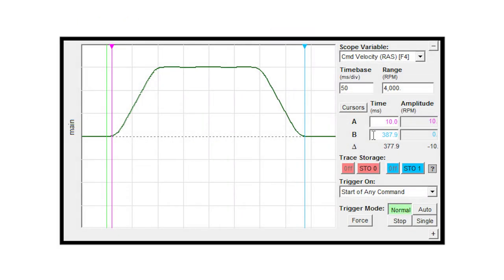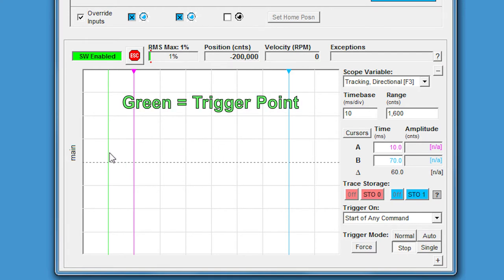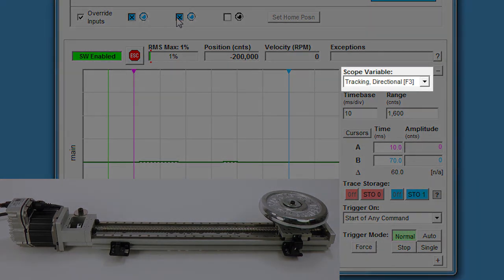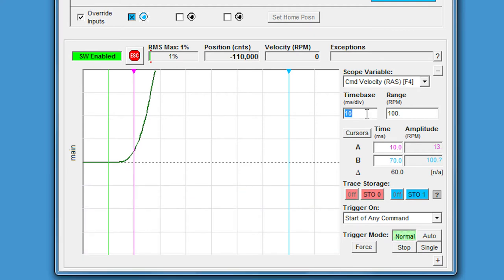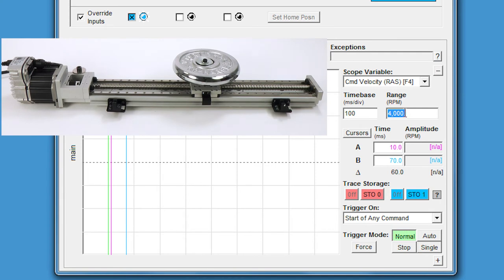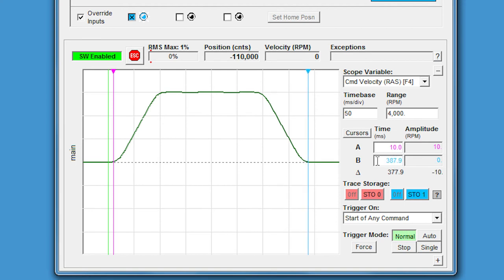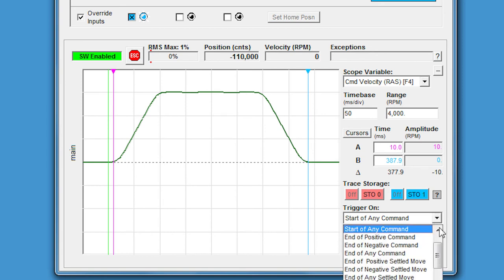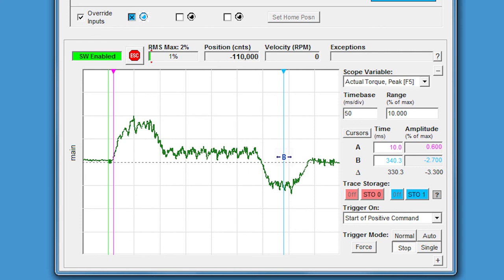How to Use ClearPath's Diagnostic Tools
Watch this TekTips video to get a brief overview of how to use ClearPath's diagnostic tools. With the MSP scope tool, you can measure the operation and performance of your mechanics, motor, and control signals. The scope allows you to measure application variables such as the actual torque used in your application, commanded velocity, and tracking error.

This video will cover the layout of the scope, different variables you can measure, different trigger modes, and more. You'll also learn how to use the cursors to measure variables such as move time, torque amplitude, and maximum velocity.

This video is just an intro, so it does not go into full detail. Other videos will go over how the different variables can be used for trouble shooting and also cover use of the strip chart.

To download ClearPath's Motor Setup Program (MSP), visit the Teknic

Teknic wants your feedback. Be sure to comment with any questions about motion control and let us know what you did or did not like about the video.